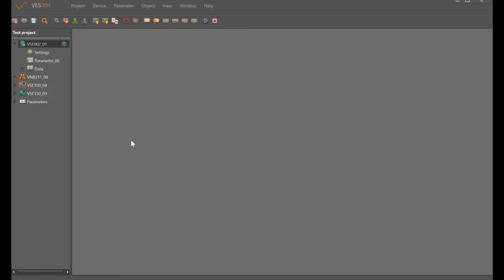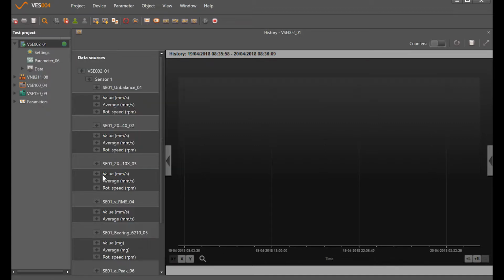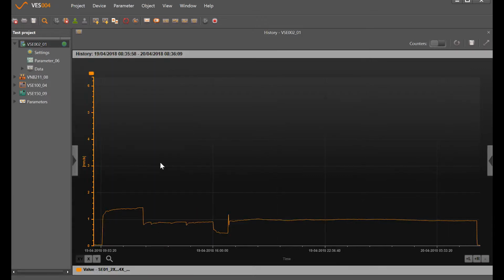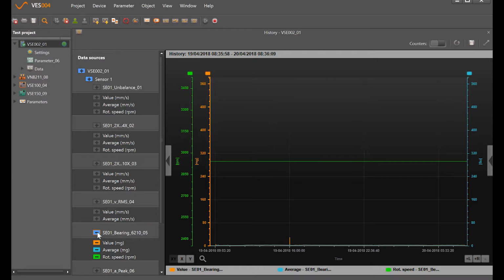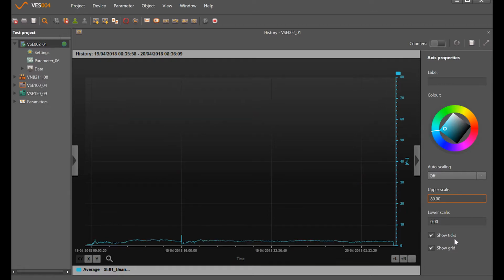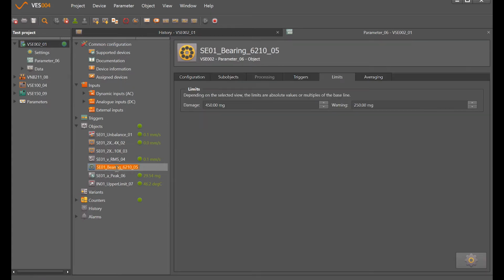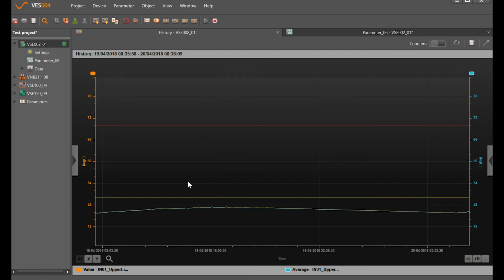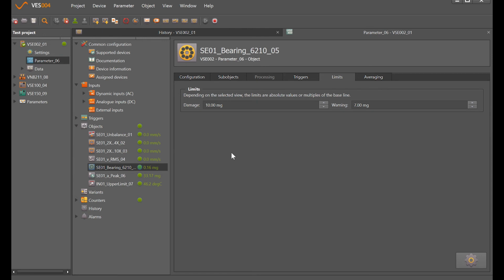How-to: VSE modules 4 - Changing alarm limits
This tutorial video will explain how to change alarm limits that have previously been set inside a VSE module. It shows how to extract a history trend and then make decisions around changing the previous alarm limits to new limits that are better suited to the application.